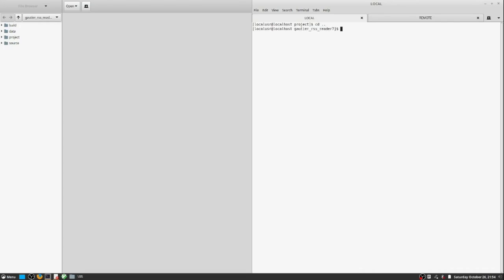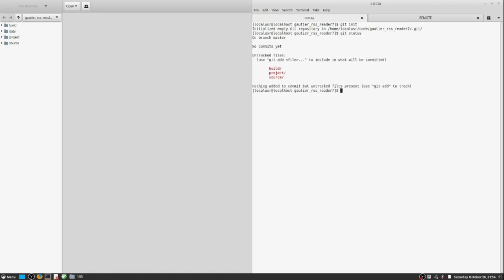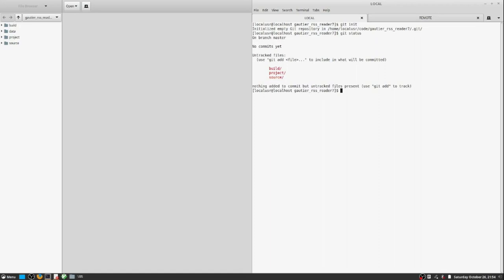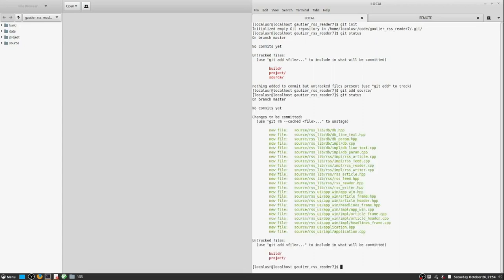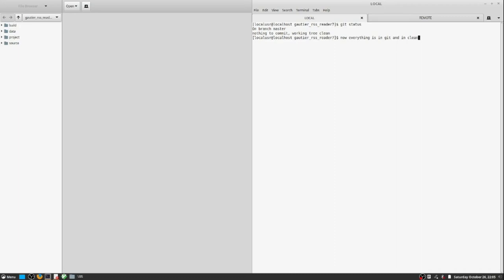C++ Basic Way 14 Code Change Tracking with Git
Tracking changes in git is important when writing code. This shows how to get started on a small level.

Additional Details